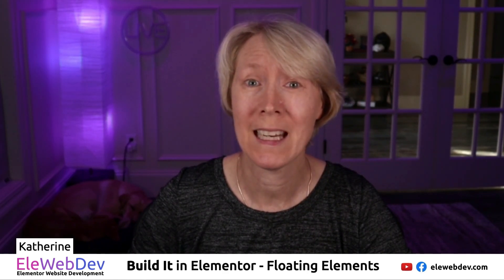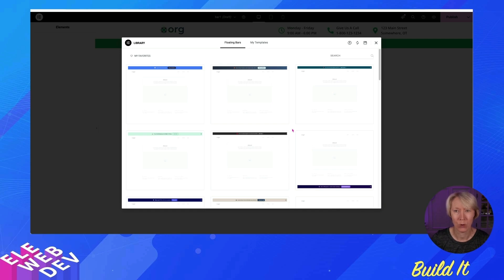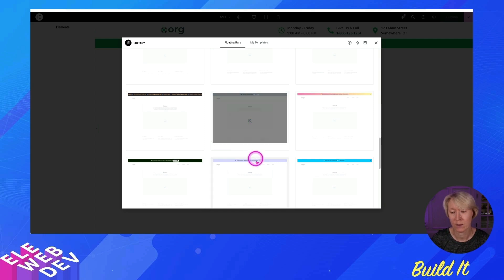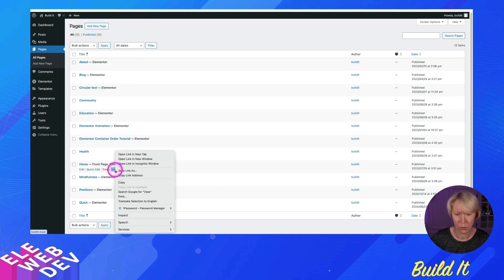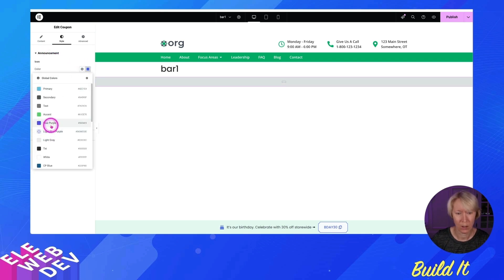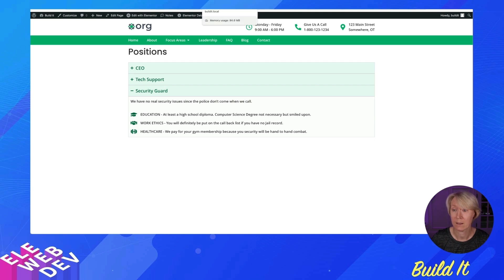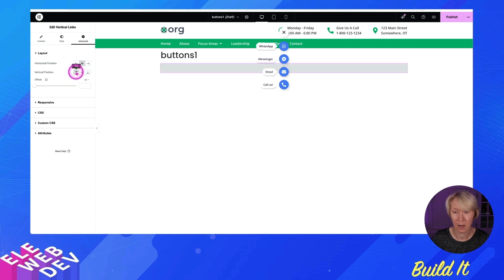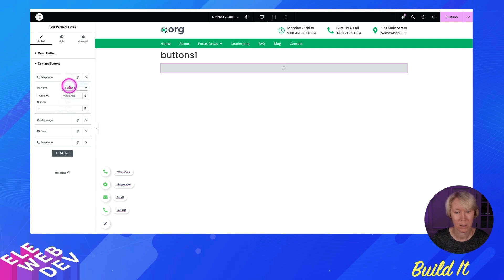How to use the Elementor Floating Elements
In this Tutorial video I show how to use the buttons and flaoting bar templates in Elementor Pro.